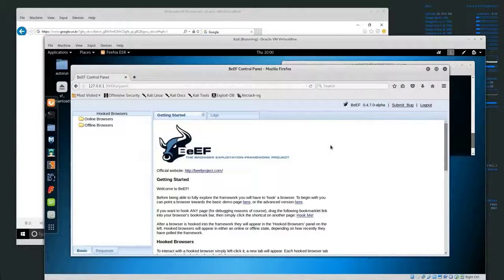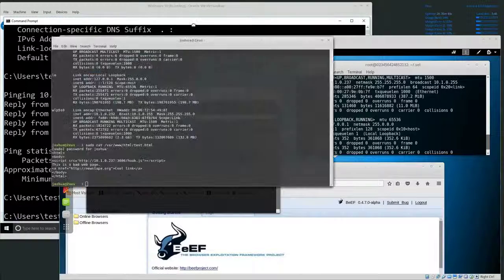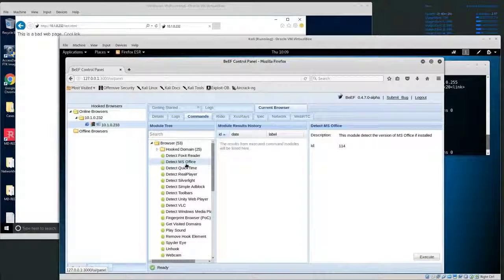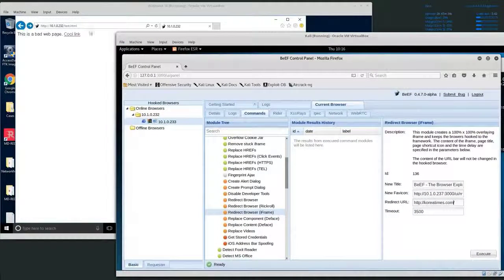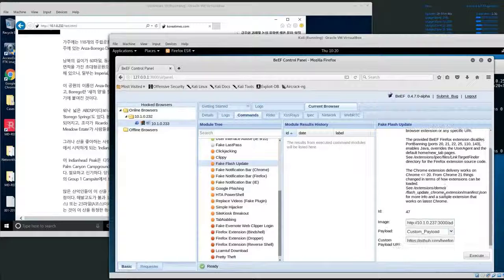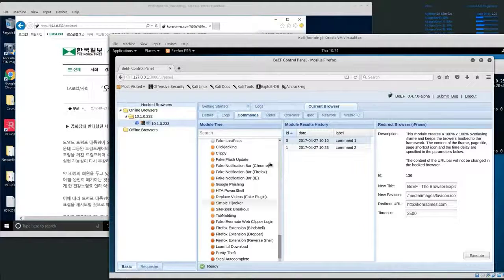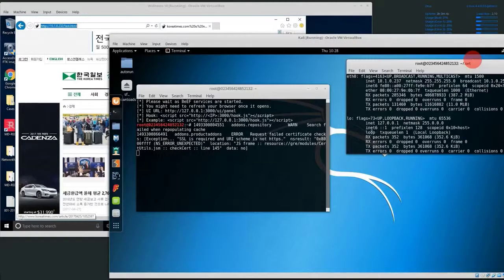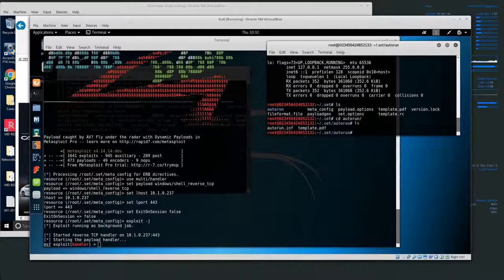Basic Hacking Concepts Using BeEF To Attack Browsers Kali Linux 2017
Basic Hacking Concepts- Using BeEF To Attack Browsers Kali Linux 2017 - Flawless Programming

We introduce some basic hacking concepts for beginners in information security. Specifically, attacking users using social engineering and simple technical tools. A few different types of social engineering techniques are demonstrated including using the Browser Exploitation Framework (BeEF) to 'attack' Internet explorer.

This video uses the following software: Browser Exploitation Framework Kali Linux

I am running Kali Linux and Windows 10 in virtual environments using VirtualBox. The host system is Linux Mint.

Best Hacking Laptops & PC

1. Alienware AW17R4-7352SLV-PUS 17" QHD Laptop

2. Lenovo Y50-70 Laptop

3. HP Chromebook T4M32UT#ABA 14-Inch Laptop

4. Alienware a51R2-3237SLV Desktop

Best Wifi Hacking Adapter

1. Tp-Link Tl-Wn722n NT Adapter

2. Alfa AWUSO36NH High Gain USB Wireless Adapter

3. TP-Link N450 Wireless Wi-Fi Router

Best Hacking Mobiles

1. LG Nexus 4 E960 Phone 16 GB GSM Unlocked Black

2. Google Nexus 10

Other Channels

Coding Arena